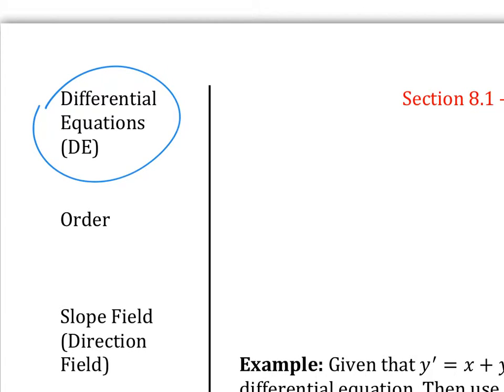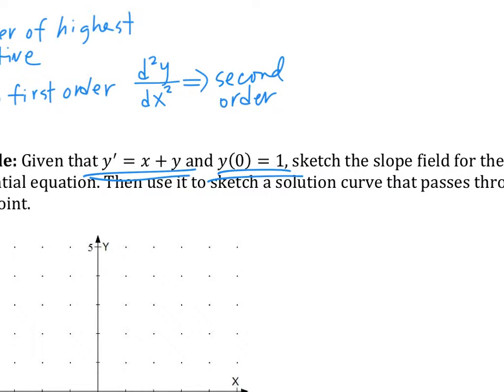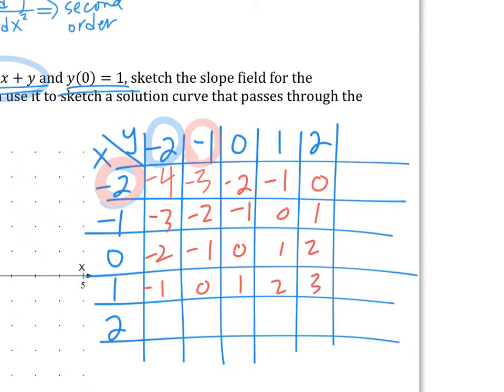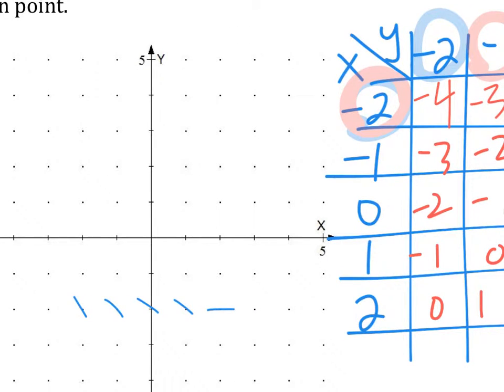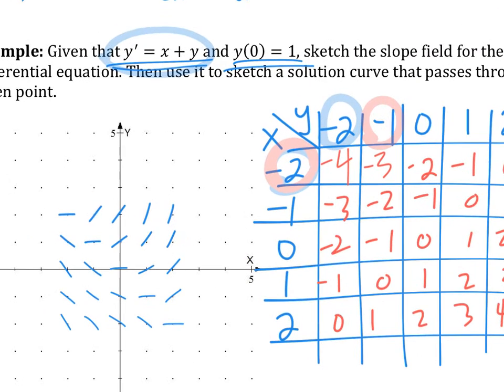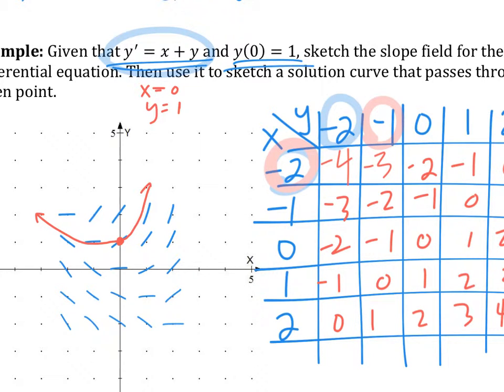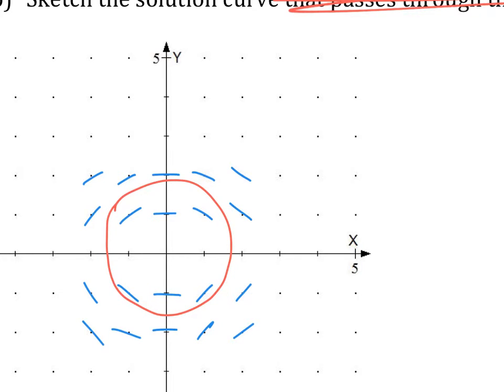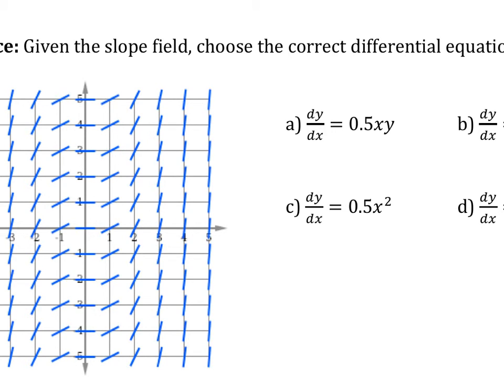AP Calculus AB - Ch.8.1